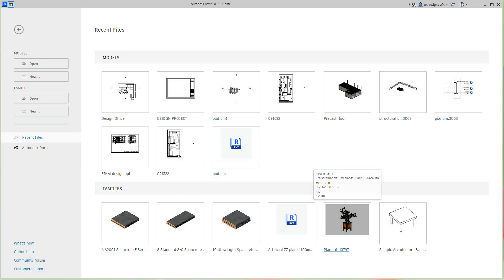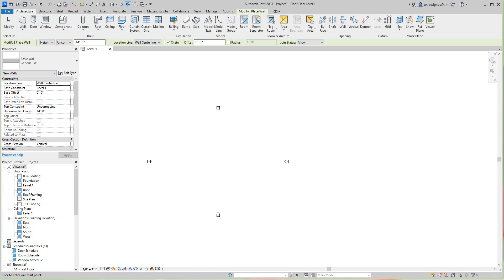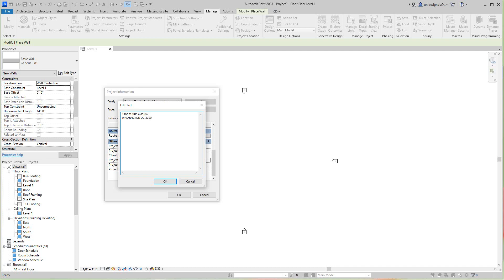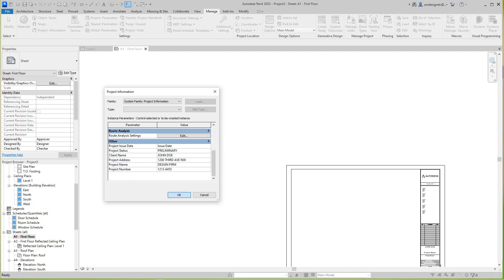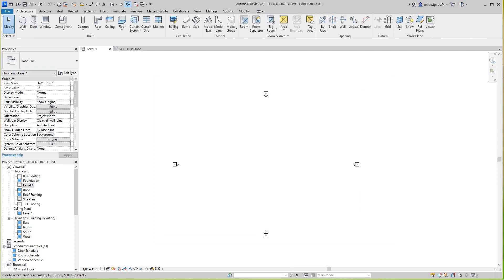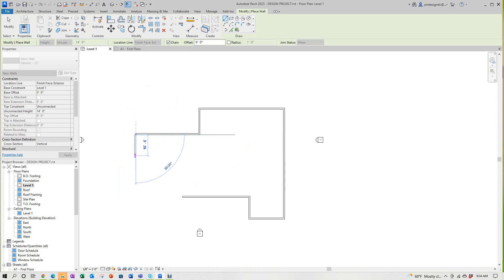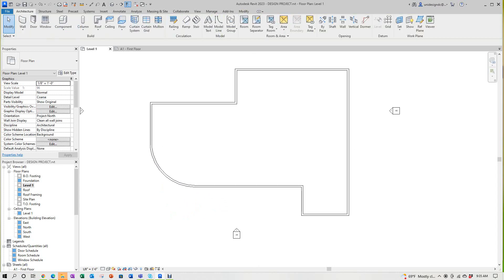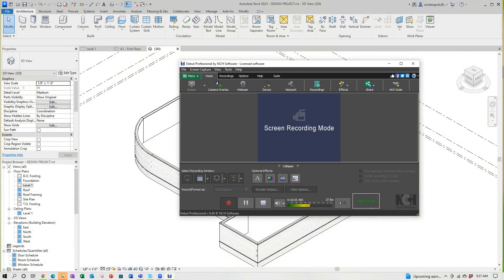Revit How to start a commercial project, using the commercial default template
How to set up a commercial project using the commercial template in Autodesk Revit 2023